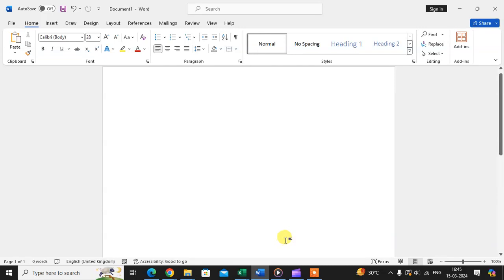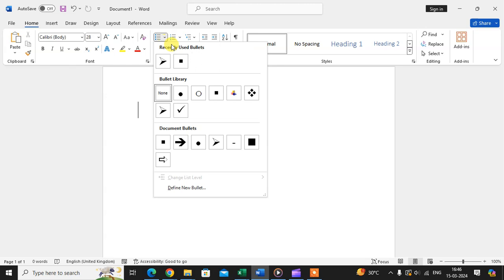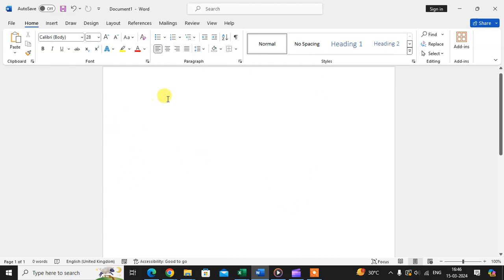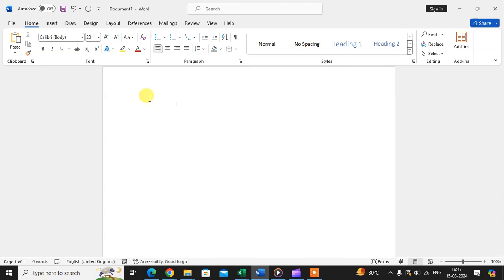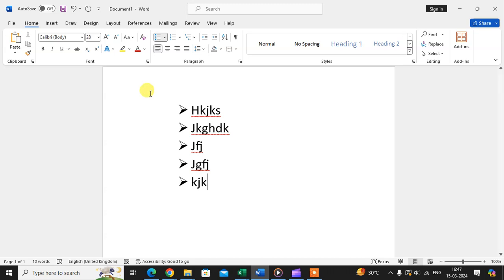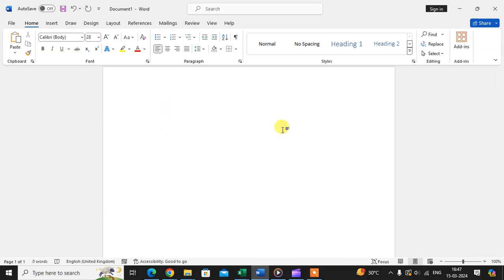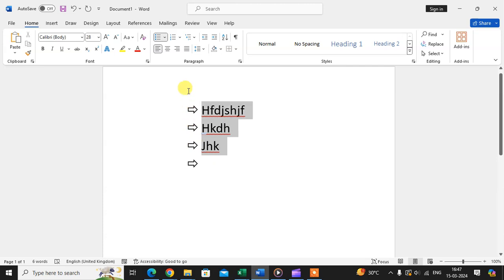How To Add Bullet Points With Shortcut Key In Word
To insert default bullet points using Word's built-in keyboard shortcut: Select the paragraphs to which you want to apply bullets (insert at the beginning)